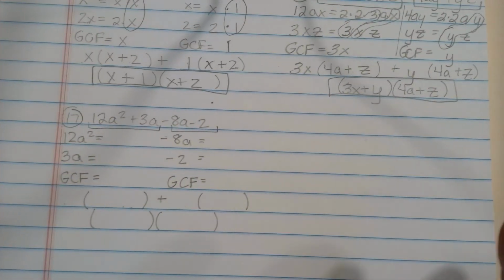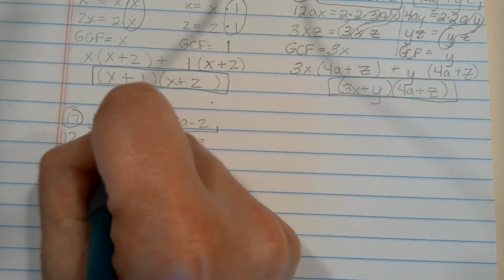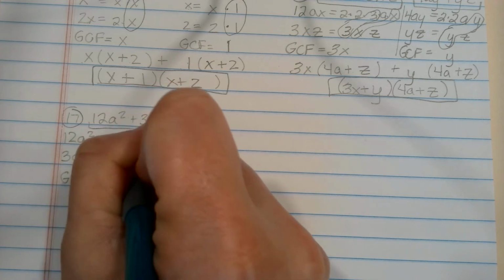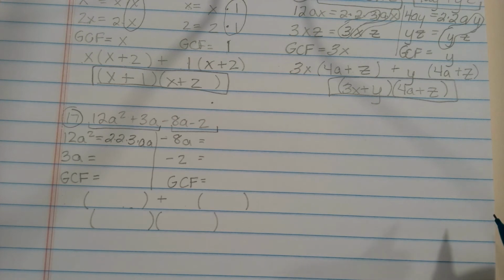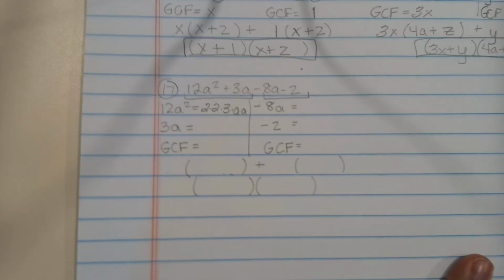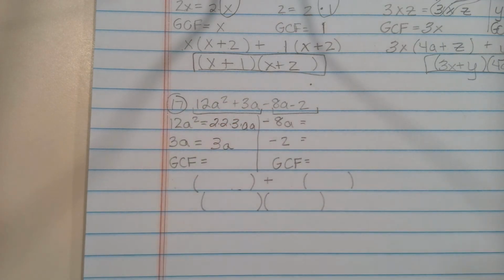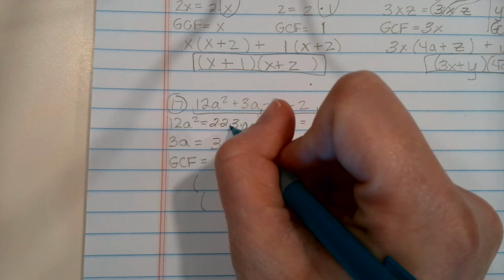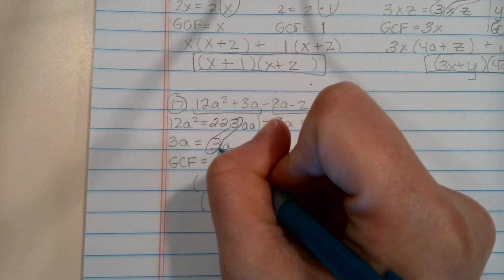Additional worked problems Factoring by Grouping from Study Guide 8 5 P 31